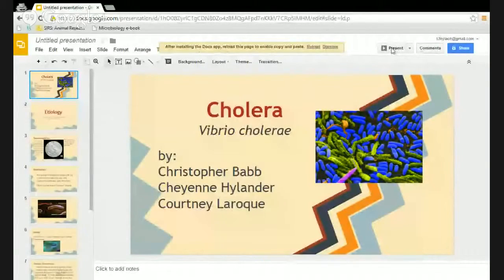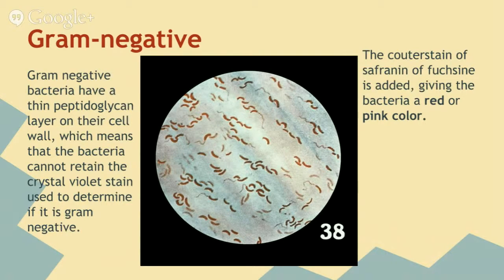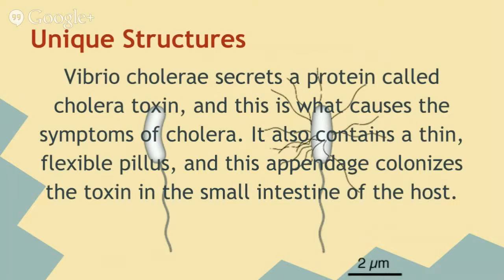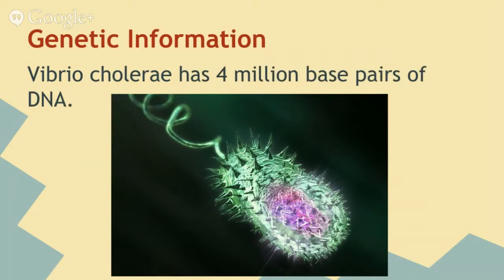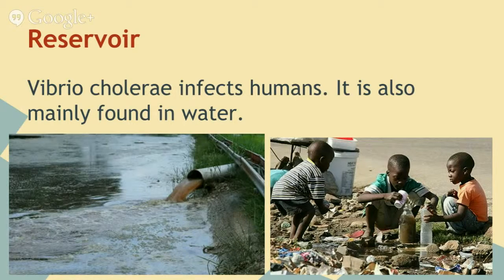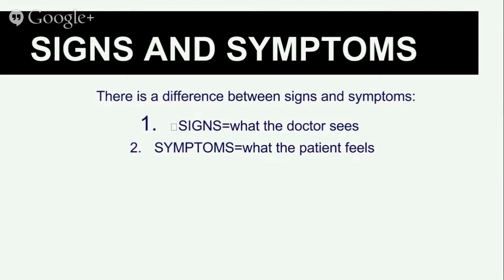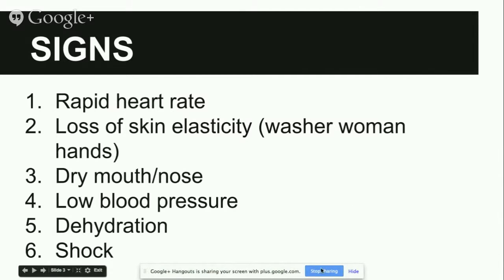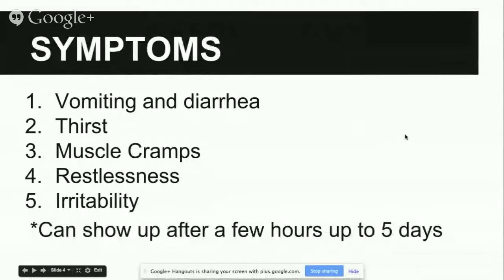Cholera Final 3.0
This is a presentation given for microbiology at BYU-Idaho.
All links are posted below.